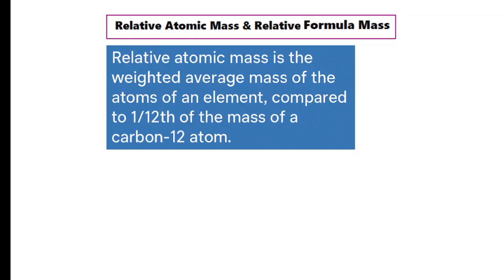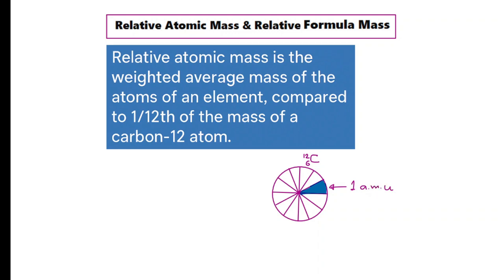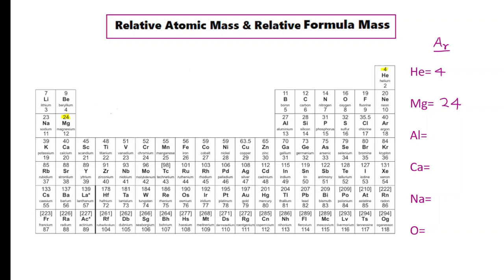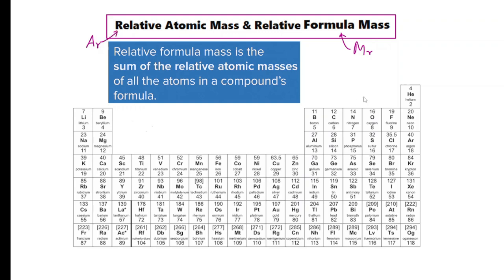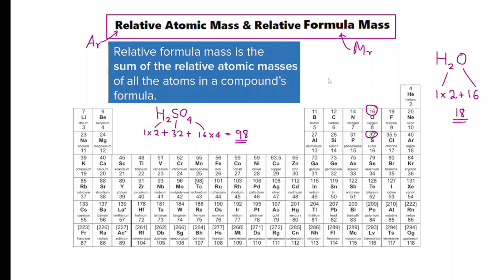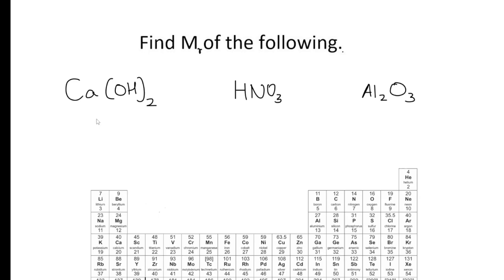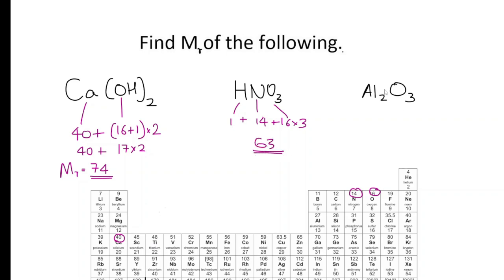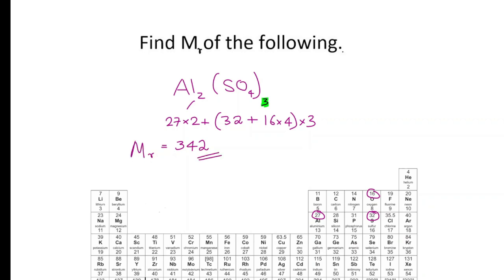Relative Atomic Mass & Relative Formula Mass Explained!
🎓 GCSE Chemistry Revision: Relative Atomic Mass & Relative Formula Mass Explained!

Struggling with Relative Atomic Mass (Ar) or Relative Formula Mass (Mr)? Don’t worry — this video breaks it all down in a simple, clear, and exam-focused way! 💡

In this video, you’ll learn: ✅ What Relative Atomic Mass (Ar) is
✅ How to calculate Relative Formula Mass (Mr)
✅ Step-by-step worked examples
✅ Top tips to avoid common exam mistakes

Perfect for AQA, Edexcel, OCR, or any GCSE Chemistry course. Whether you're revising for an upcoming exam or just want to boost your confidence, this is the video for you!